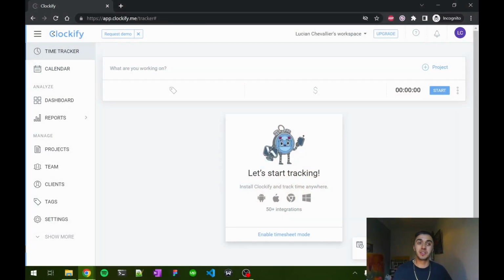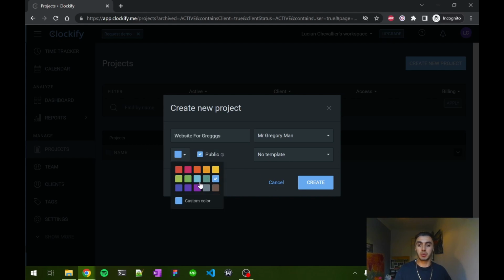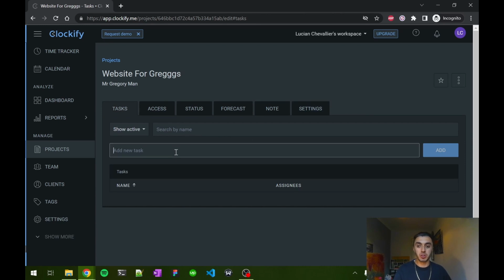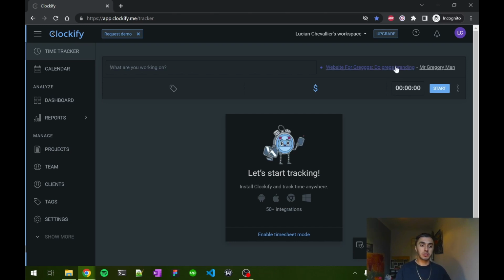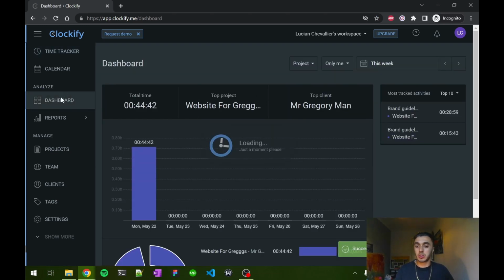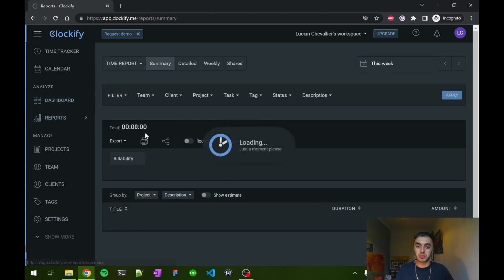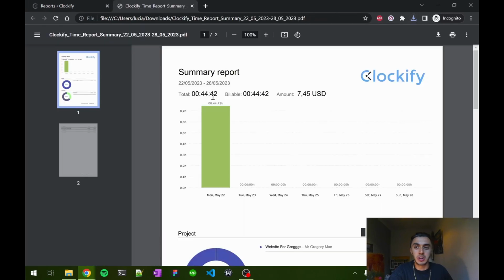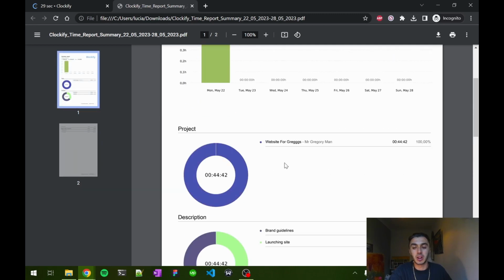Clockify Beginners Tutorial - How to Work Smarter as a Freelancer or Productive Person (for free)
Clockify Beginners Tutorial - How to Work Smarter as a Freelancer or Productive Person

Timestamps:
00:00 - Quick intro
00:39 - The dashboard
01:04 - Set up a client, project and tasks
03:12 - Start logging time!
05:38 - Viewing and generating reports
08:18 - Conclusion
09:10 - Life update! (I'm in Spain 👋🏻)

Are you a freelancer or someone who craves productivity? Do you want to get more out of your time? Clockify is a great tool to start doing that.

Start working smarter by tracking your time and managing your time better using Clockify, which is a great free online tool that you can use to manage your personal and client tasks by tracking the time spent on each task/project/etc.

Save time by using Clockify's built-in report generator to get exact amounts of billable hours for specific projects, export timesheets to send to clients to prove how long you've spent working on their projects, and log your own tasks like admin time or personal work so you can get a good handle on how you're spending your time.

I've recently started using Webflow, which is a no-code website builder, but an actually good one (this is a legit web developer's seal of approval)! If you want a smooth and sleek website or want to start a business building websites clients will love - use my affiliate Webflow link to buy a plan (they're cheap!) and you'll also be supporting my channel and business. Big love!

➡ Comment to suggest what you want next

I'm Lucian and I want you to live the dopest life you could ever live. I can't do that for you of course, but I hope my channel inspires you in some way, whether that's motivating you to start a business or travel more, teaching you new skills, streamlining your work, making you laugh, or helping you reduce your screen time by closing YouTube because you hate me.

I own my own web design and development business and often take myself out on multi-month long trips to live and work in other countries.